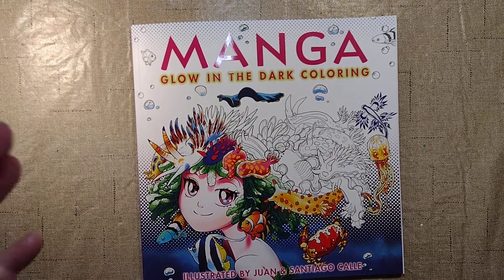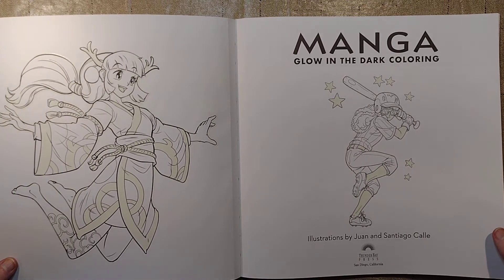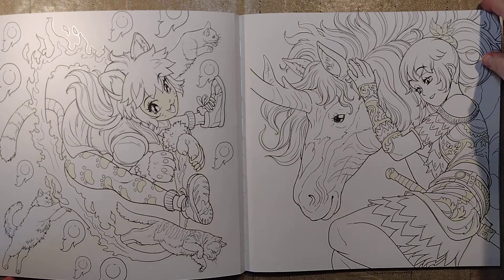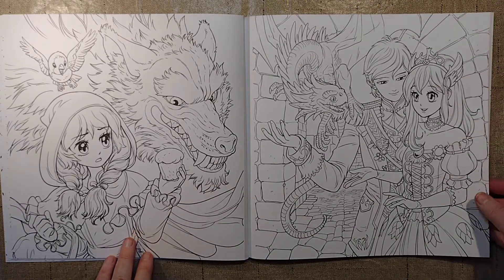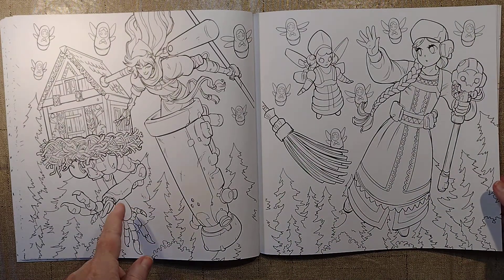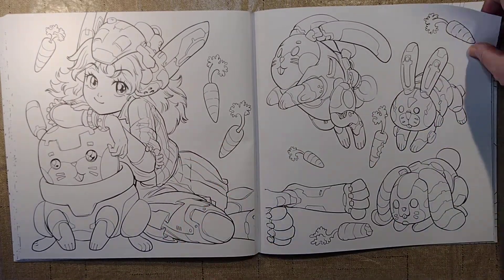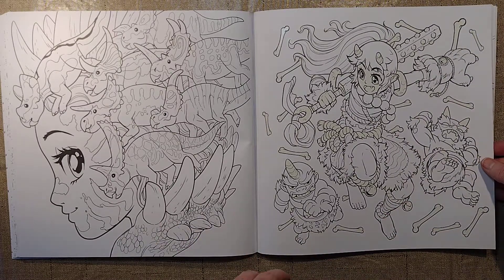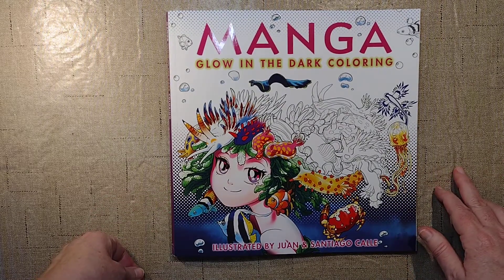Manga Coloring Book Flip Through by Juan and Santiago Calle / Adult Coloring / Doodle Robot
This channel is only for adults only.

Manga Glow in the Dark Coloring Book